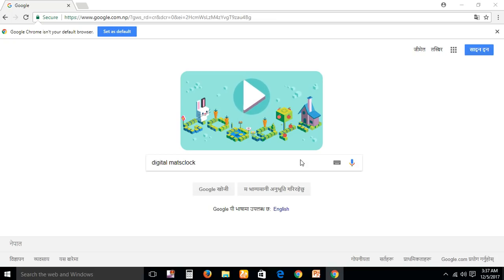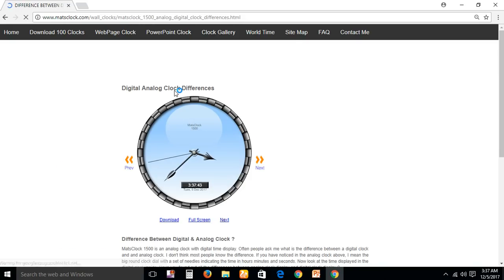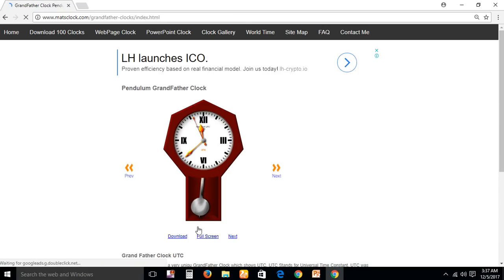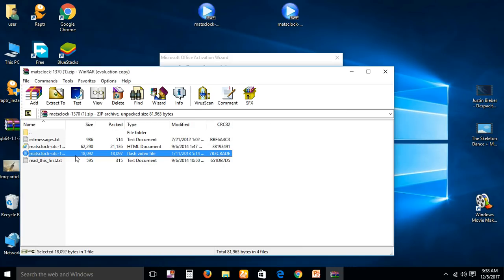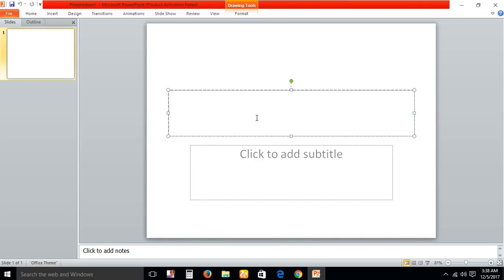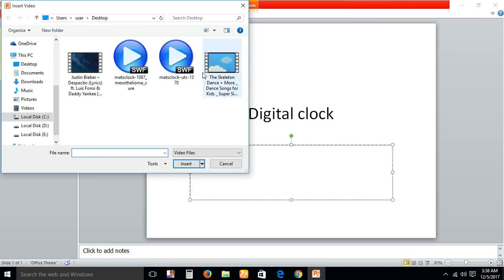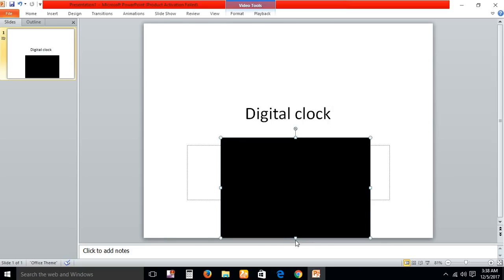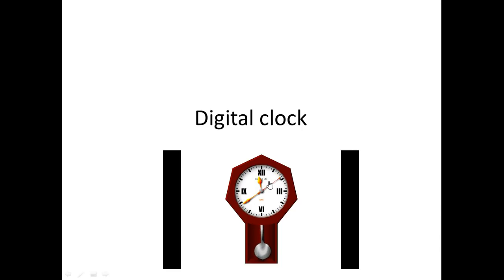learn to insert digital clock and timer in powerpoint/ must watch this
In this video, I’ll show you how to make a really cool countdown. This is perfect for your classrooms and presentation where there is self study/self driven work.

watch this full video to learn to insert digital clock and timer in microsoft powerpoint

Microsoft PowerPoint (Software),Presentation (Software Genre),Adobe Flash (Software),flash animation,flash clock,Animation,Clock (Measuring Instrument),time,How-to (Media Genre),How-to (Website Category),Presentation (Quotation Subject)
How to create simple countdown timer by using Microsoft office Powerpoint
A simple ten minute digital countdown suitable for use at conferences, or presentations.
800* 600 px. Download the 5, 10 or 20 minute video files for offline use: